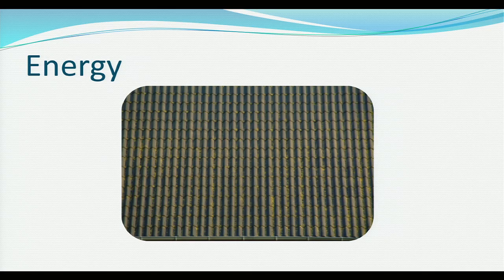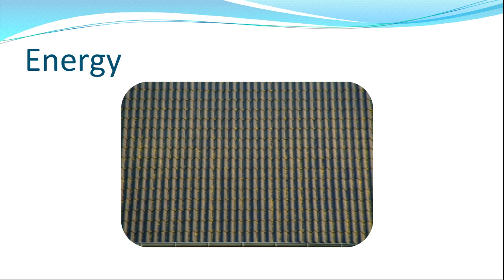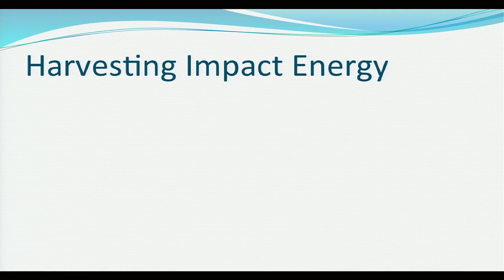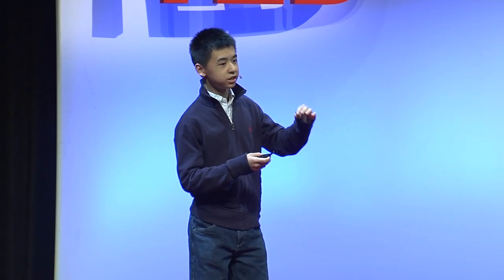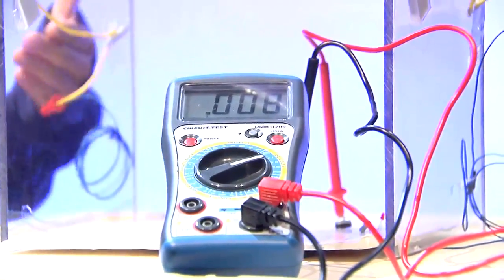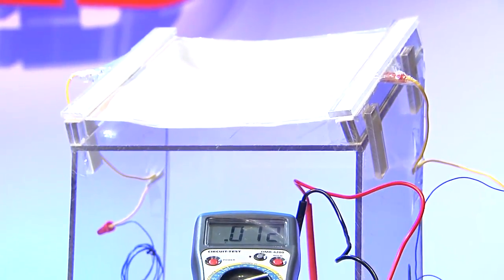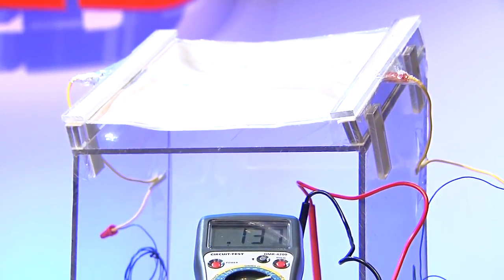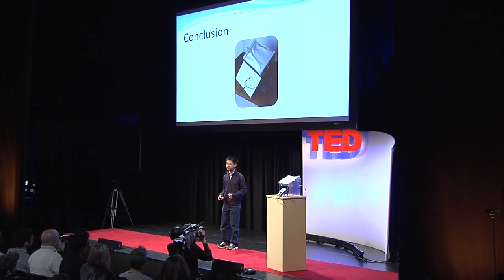Raymond Wang (age 14): Harvesting energy from rain, hail and snow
Raymond Wang is a Canadian 8th grader. He was a finalist in the 2012 Google Science Fair for his project, the Weather Harvester, which converts the kinetic and potential energy of wind and rain into electricity.
[Note: We want you to see these talks exactly as they happened! The archive footage might be a little more rough 'n' ready than the usual TED.com talk.]